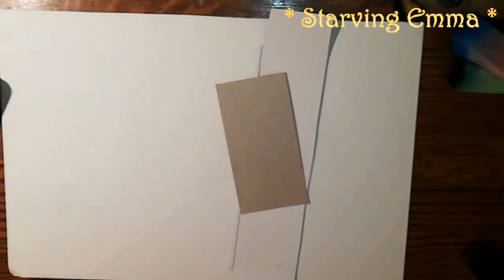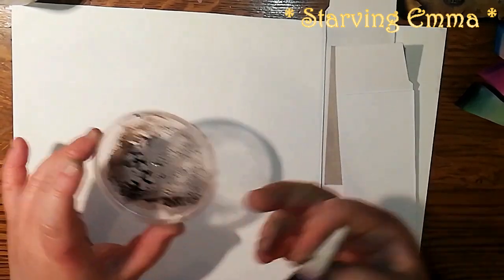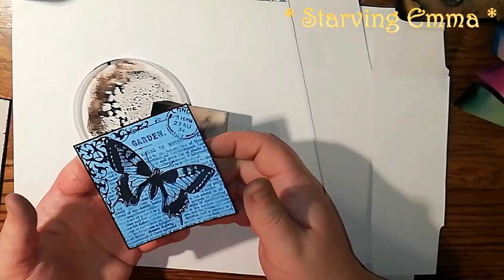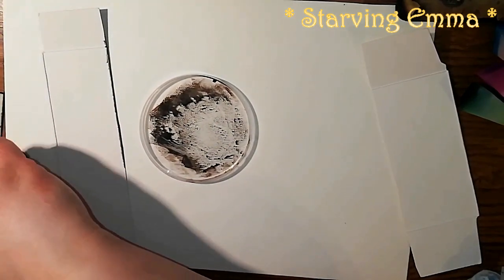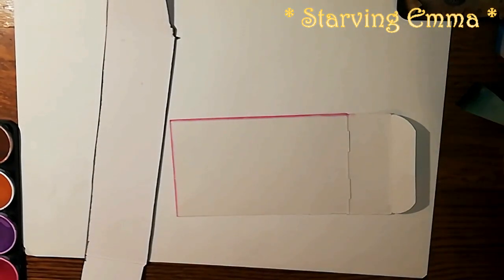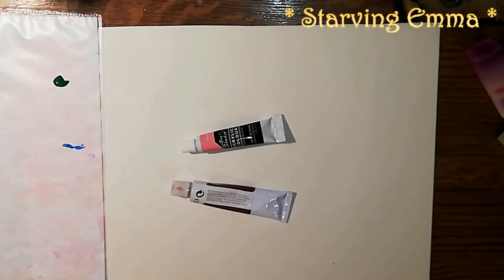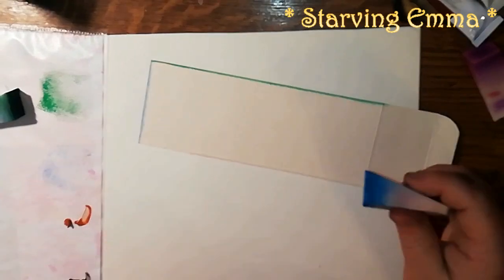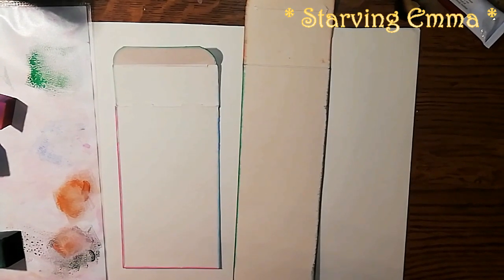Cheap alternative to distress inks - Starving Emma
Cheap alternative Distress Ink, Distressing with Watercolors - Frugal way how to distress paper edges. Homemade way of distressing or edging makes any projects look perfect. You can mix and match colors even with really cheap tube watercolors. Chalk is another pigment you can use to distress. My name is Starving Emma and I love to show new journal ideas, repurpose and recycle as many magazine scraps and newspaper scraps I can. Trash journal, junk journal, envelope ephemera, gelli printing, junk art journal, even handmade stencil and ink stamp and tutorials how to make your crafting supplies for everyday crafting is just a bit of what I do. Junk art is my passion, frugal living is fun, creating colorful crafts from waste is pure joy.